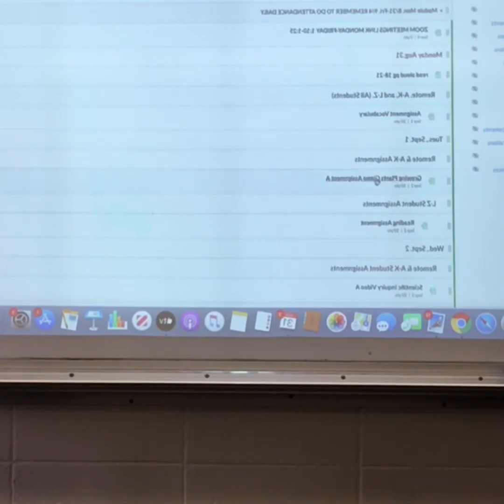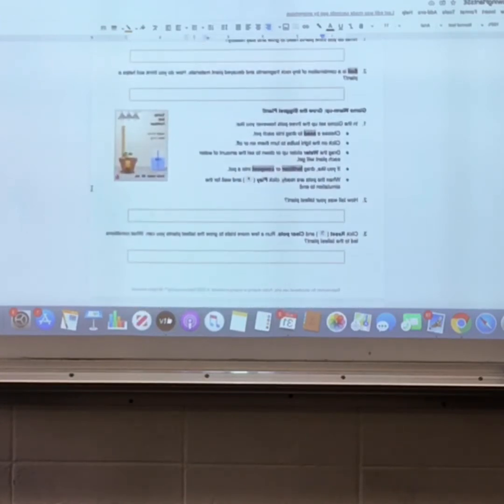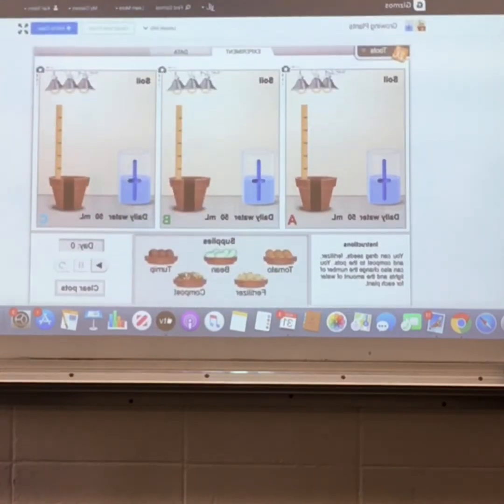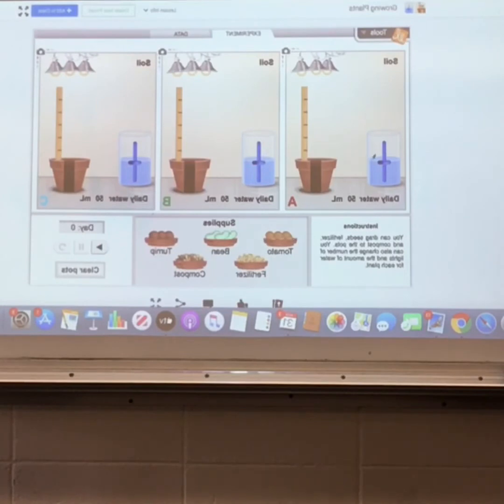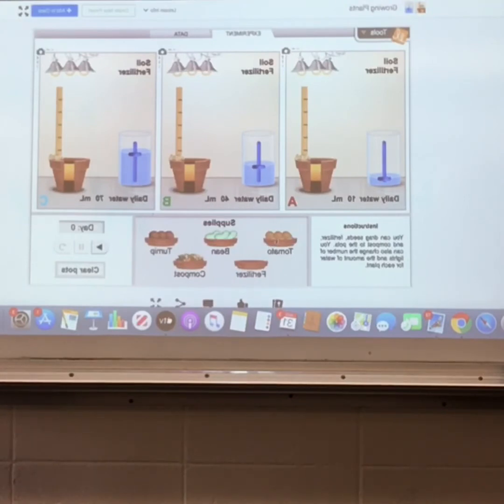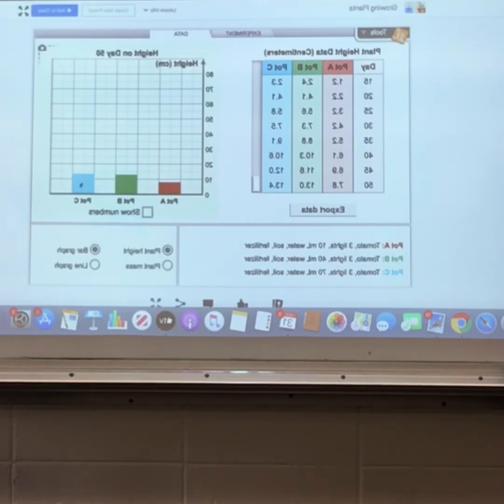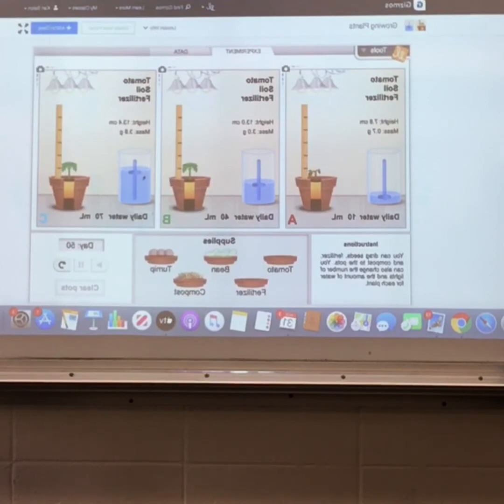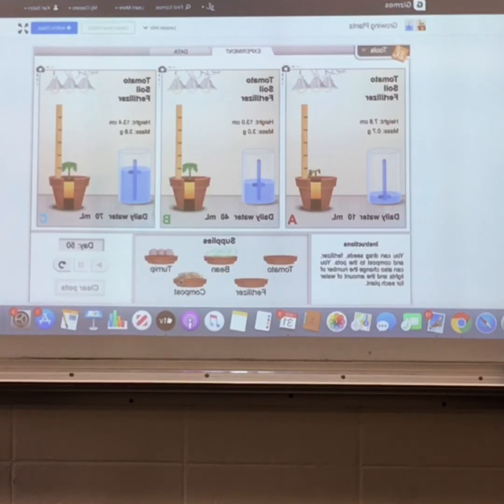Growing Plants Gizmos Assignment